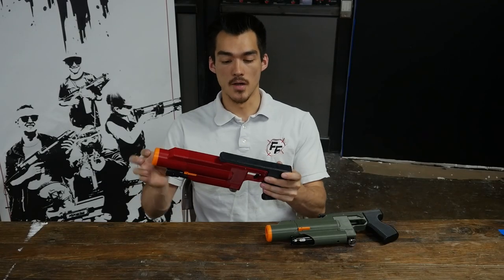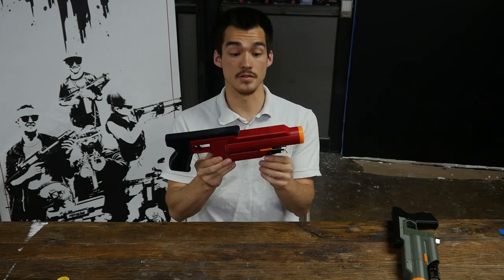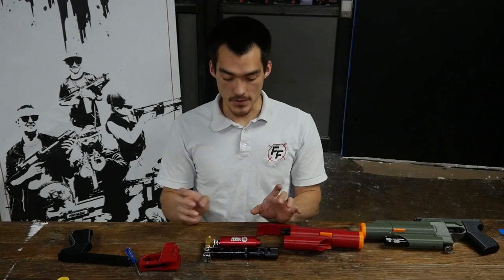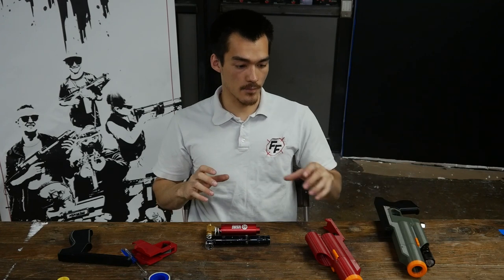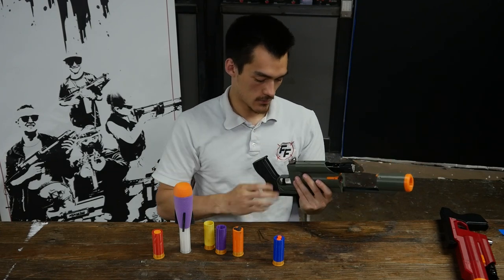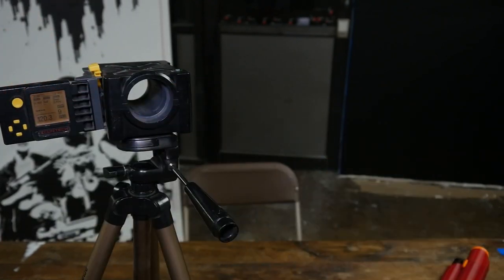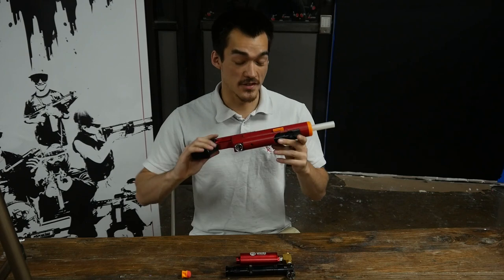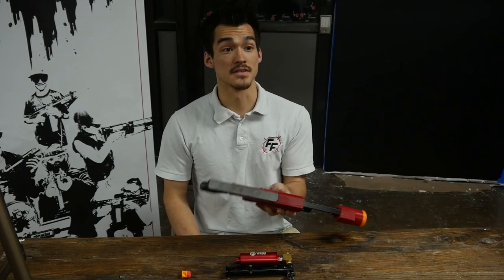How to Use Your Microburst - WATCH BEFORE FIRING! | Nerf Blasters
The Microburst is a very simple platform once you understand a few basic principles.

Frontline Foam is a hobby shop in Provo, Utah, dedicated to making aftermarket nerf more accessible to the nerf hobby. If you're looking for a specialized, custom, 3D-printed blaster or parts, Frontline Foam is for you.

The shop is run by 10 employees who build each and every blaster by hand. The videos you see on our channel are often filmed in the very shop where we build and test your blasters. All blaster designs are produced with designer permission, and often collaboration.

Frontline Foam was started by Derrikk Sun, who says his passion for building nerf blasters over the past 12 years has accidentally overblown into a small and rapidly growing business.

We believe that nerf is not only just for fun, but can be a healthy outlet for stress contributing to serious mental health issues. We stand by mental health awareness & effective recovery efforts.

We aspire to be an asset in the nerf hobby and our communities in general to improve people's lives through fun.